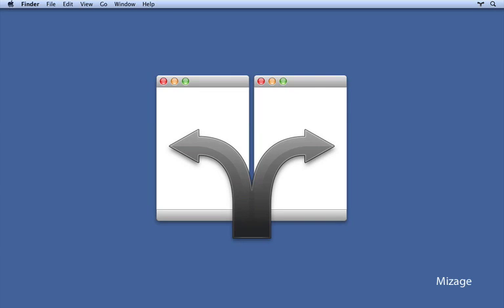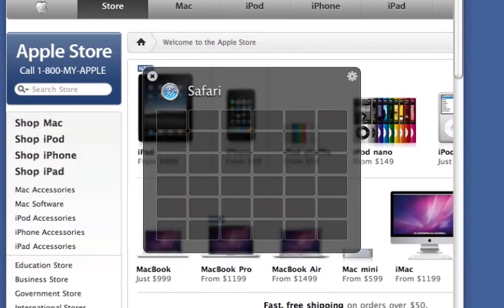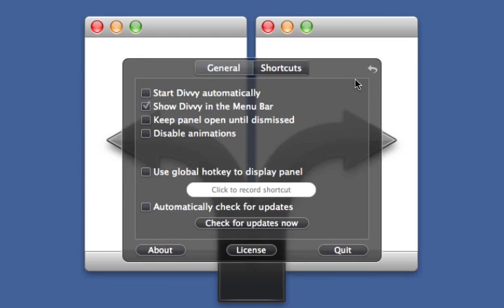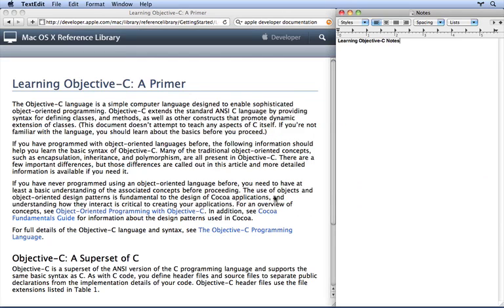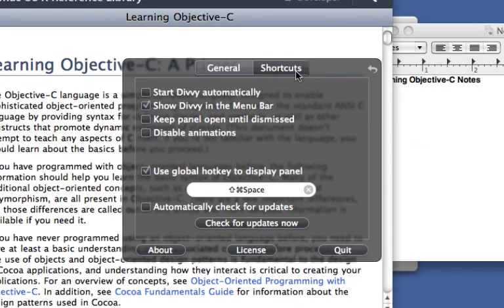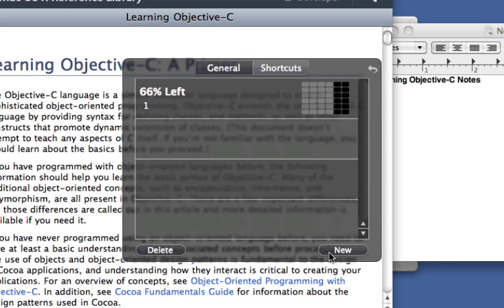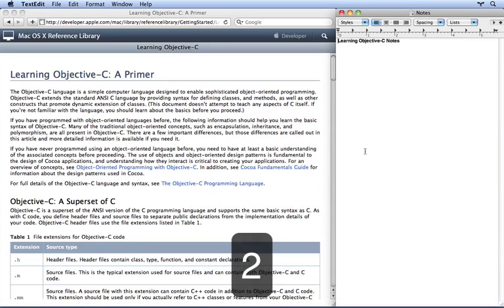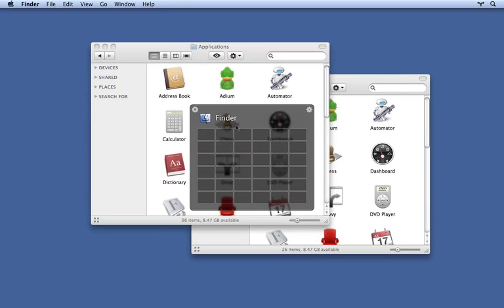Divvy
Divvy is an entirely new way of managing your workspace. It allows you to quickly and efficiently "divvy up" your screen into exact portions.